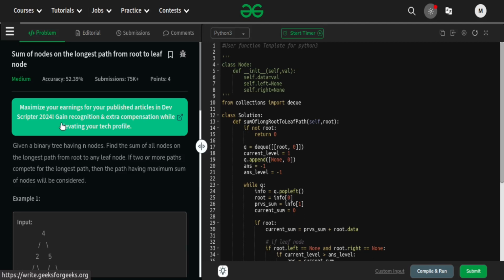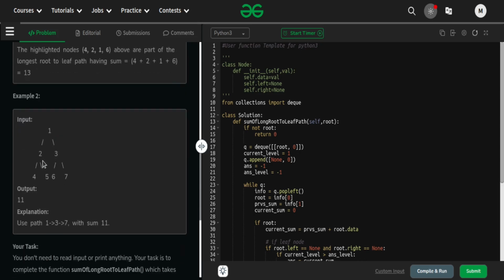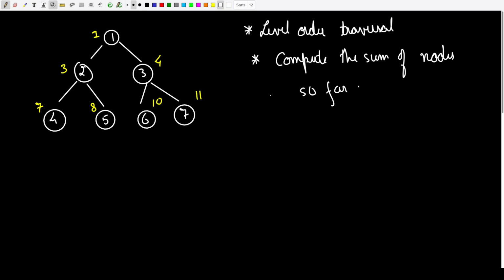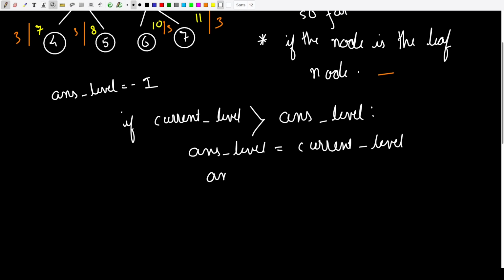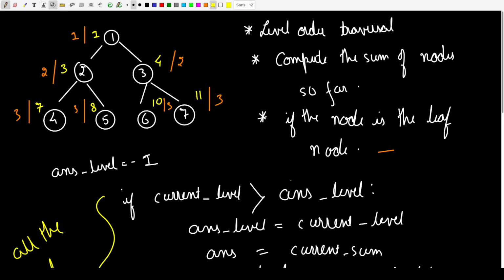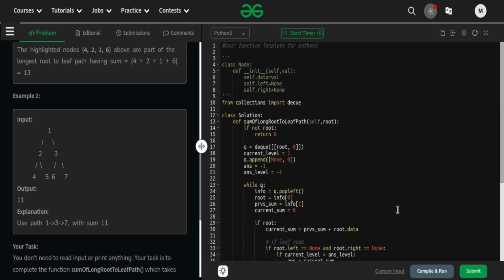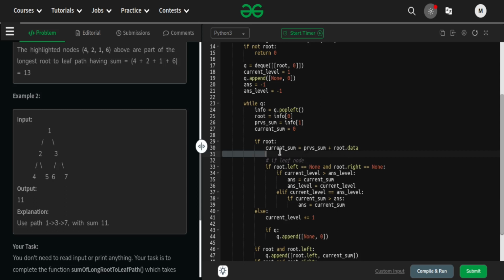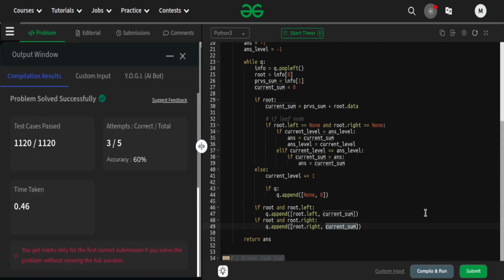GeeksForGeeks | Sum of nodes on the longest path from root to leaf node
Given a binary tree having n nodes. Find the sum of all nodes on the longest path from root to any leaf node. If two or more paths compete for the longest path, then the path having maximum sum of nodes will be considered.

Example 1:

Input:
        4
      2   5
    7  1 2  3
     6
Output:
13
Explanation:
        4
      2   5
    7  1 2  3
     6
The highlighted nodes (4, 2, 1, 6) above are part of the longest root to leaf path having sum = (4 + 2 + 1 + 6) = 13
Example 2:

Input:
          1
       2    3
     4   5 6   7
Output:
11
Explanation:
Use path 1-3-7, with sum 11.

0:00 Problem Statement
1:06 Solution
4:51 Code